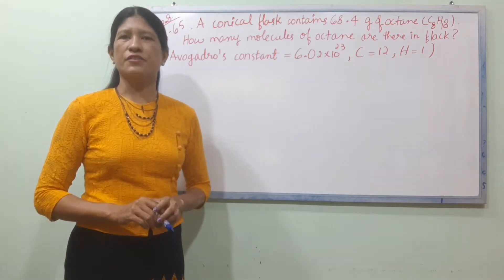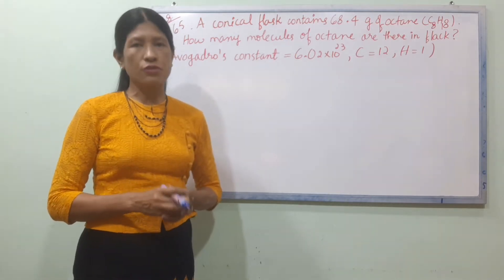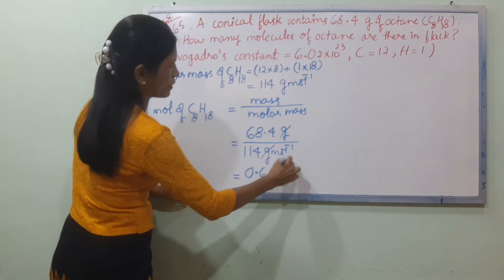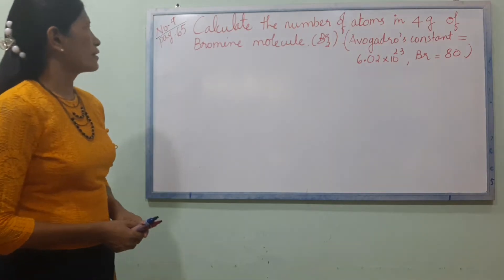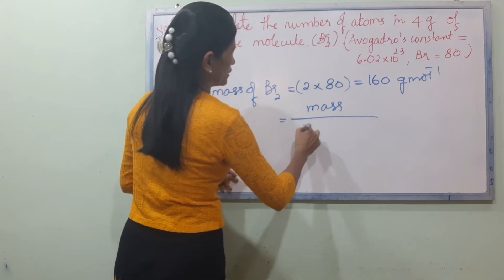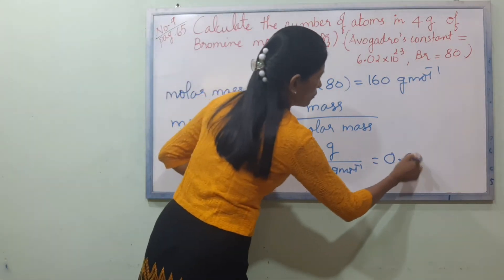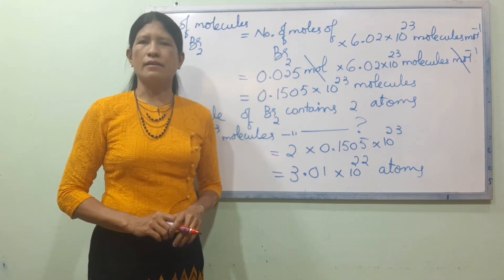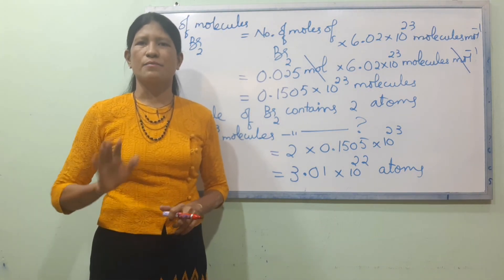Chemistry grade 10 chapter 4, Mole Calculations -2